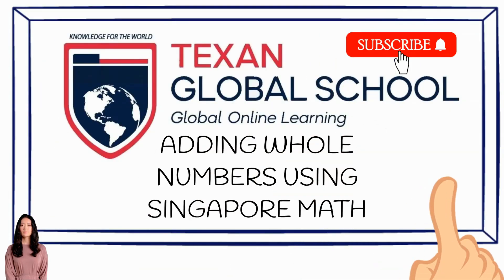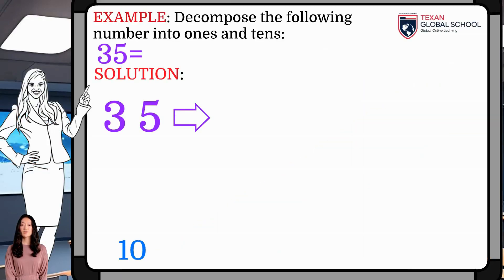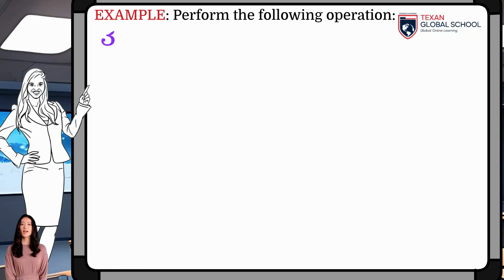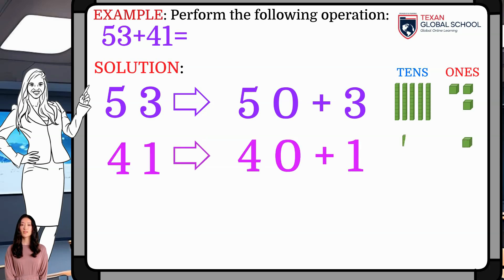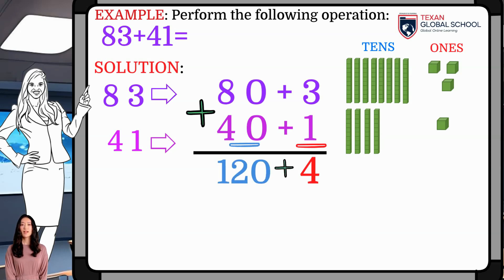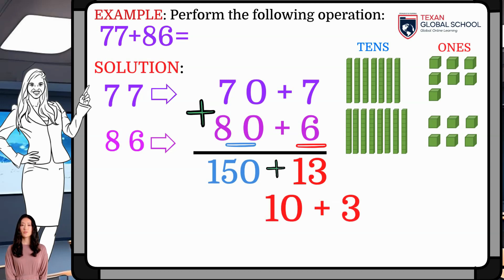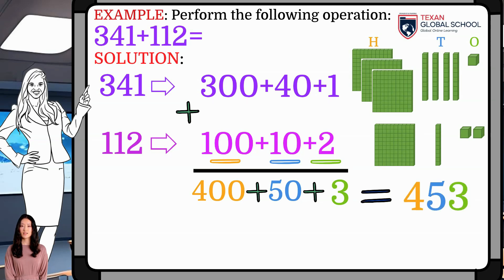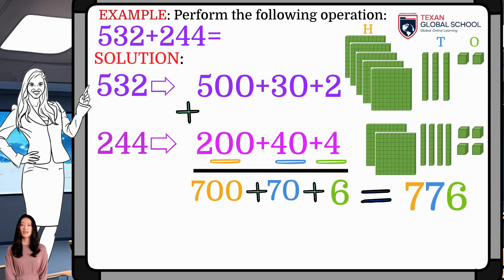Addition with Two and Three Digits Whole Numbers | Singapore Math | Arithmetic | Mathematics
In this class, addition with whole numbers is discussed; specifically with two and three digits.